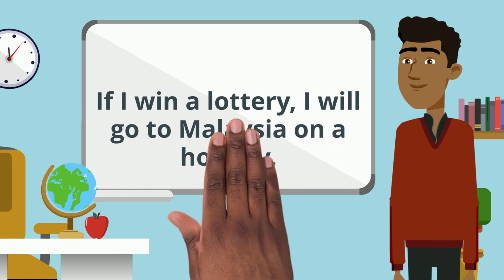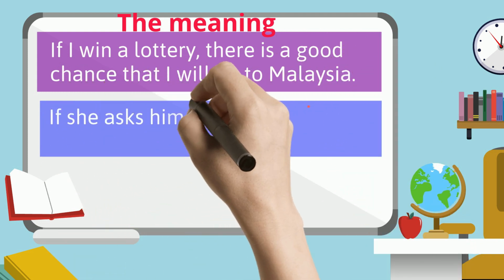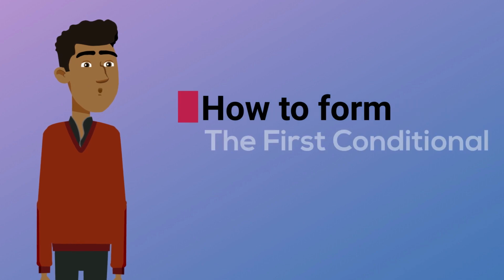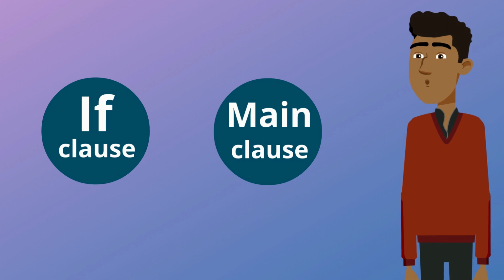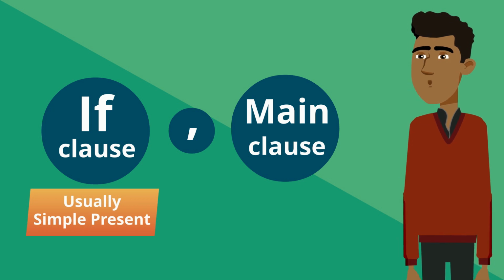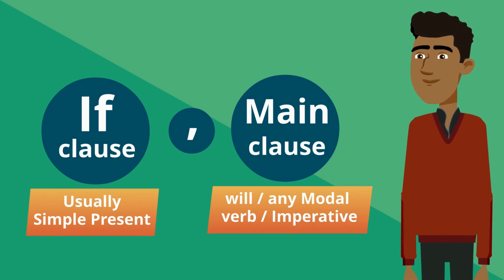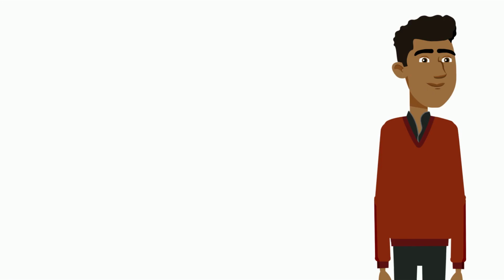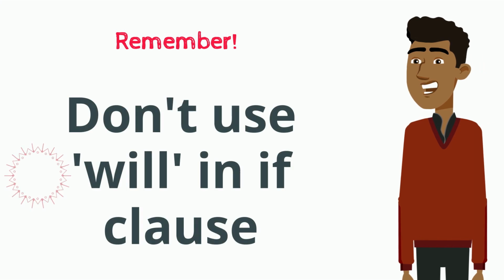The First Conditional (If clause) - Usage with Example Sentences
Learn when and how to use the First Conditional Sentences